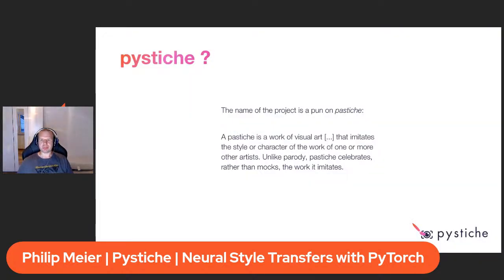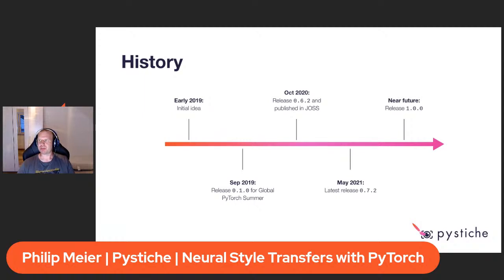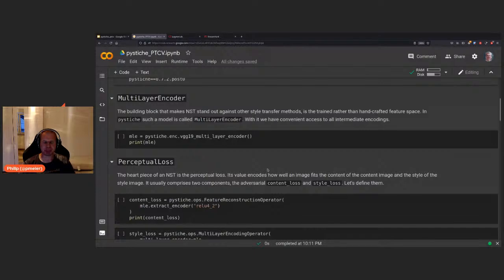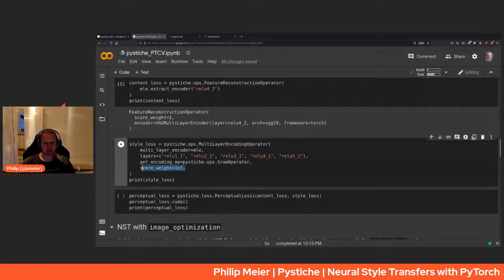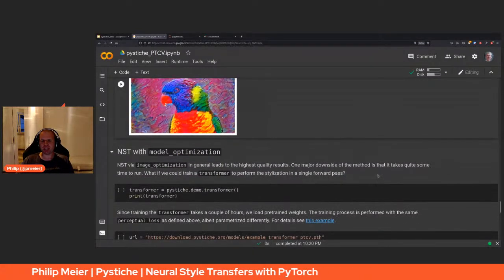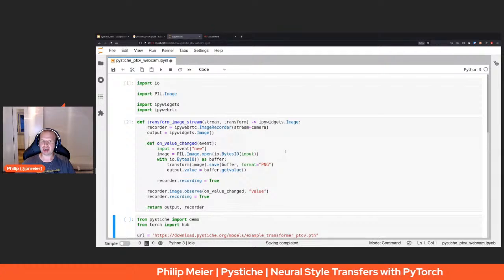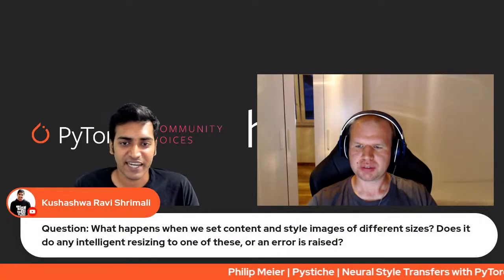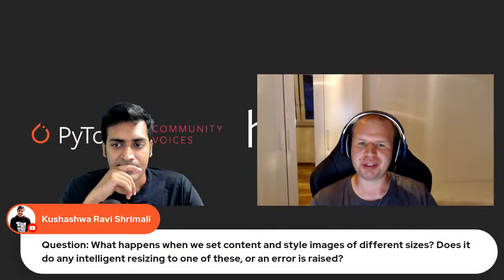PyTorch Community Voices | pystiche | Philip Meier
Join us for an interview with star PyTorch community member Philip Meier, as he talks about his library to perform Neural Style Transfers. Pystiche offers an easy to use API and is built on PyTorch.

0:00 Starting soon
1:12 Livestream start/Intros
2:40 Pystiche Presentation
25:10 Q&As

Project Links

Social Accounts